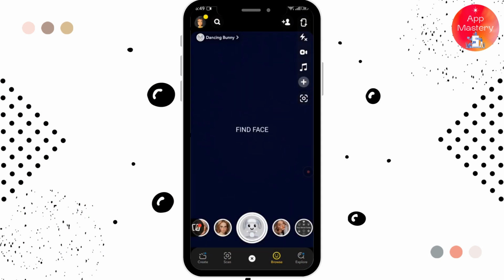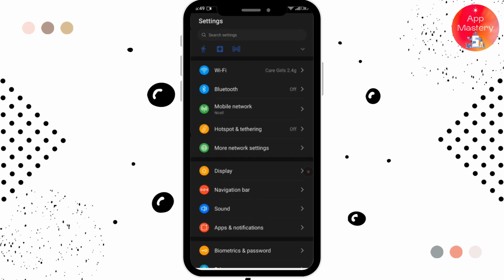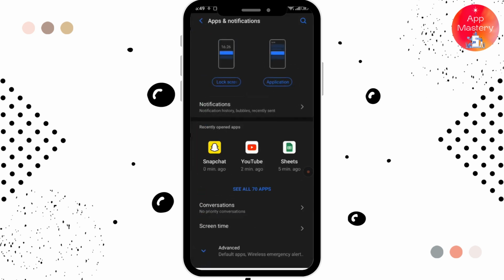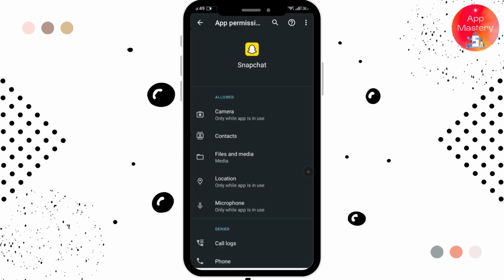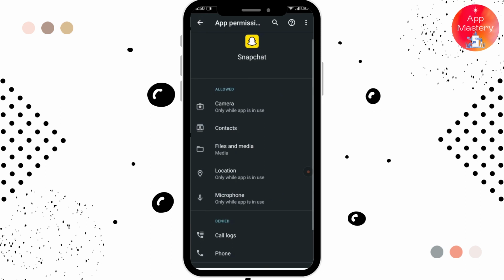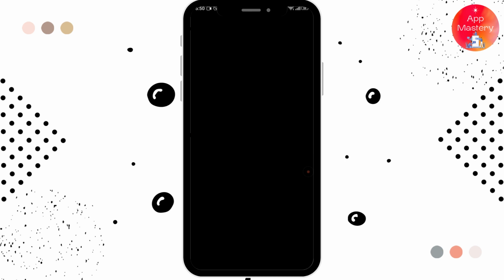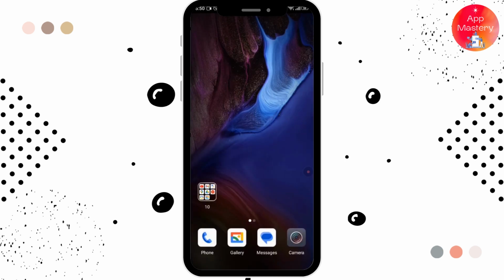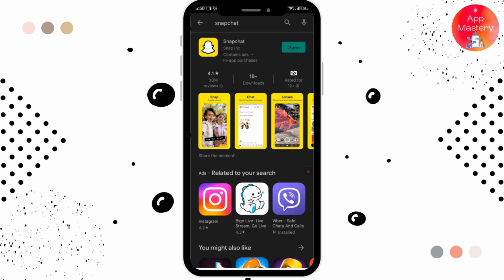How To Fix SnapChat Camera Filters Not Loading?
In this tutorial, we will guide you on how to fix Snapchat Camera filters not loading. If you're having trouble with your filters not showing up or not working properly, we'll cover the troubleshooting steps you can take to resolve the issue. We'll also show you how to fix common SnapChat Camera issues related to filters, such as filters not showing up or not being recognized by the app. With our step-by-step guide, you'll be able to troubleshoot and fix any issues you may be having with SnapChat Camera filters in no time.

Timestamps:
00:10 - Introduction to SnapChat Camera filters not loading
00:35 - Troubleshooting steps for SnapChat Camera filters
01:25 - Common issues with SnapChat Camera filters and how to fix them